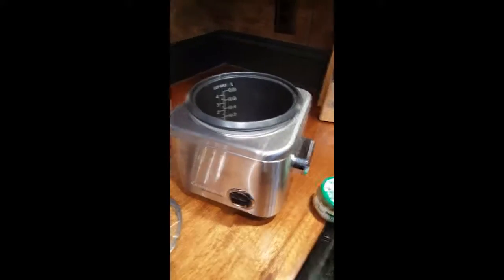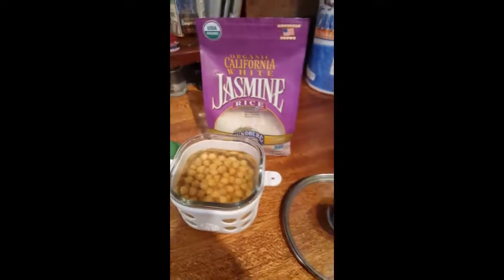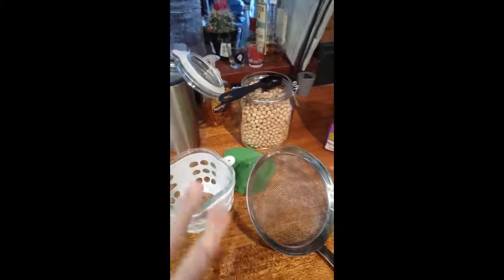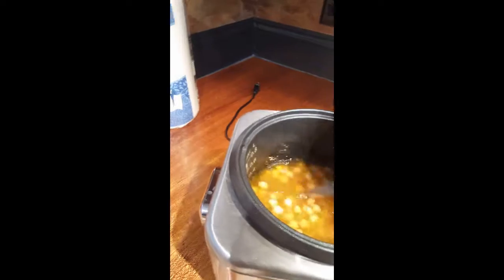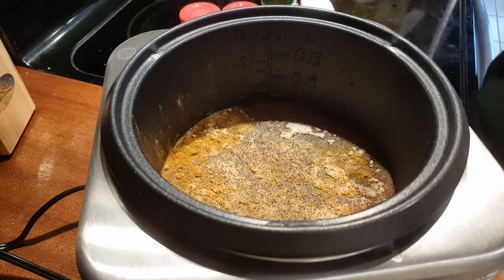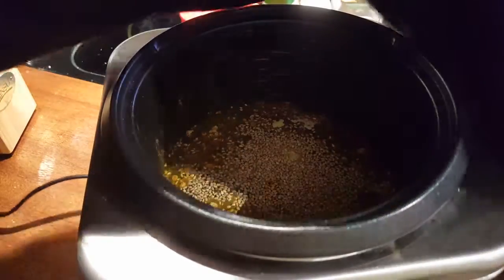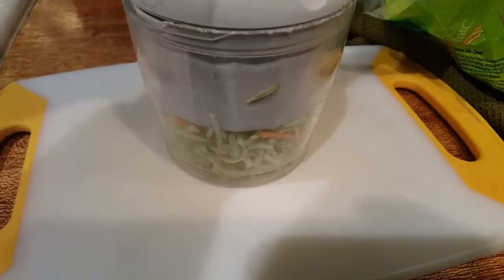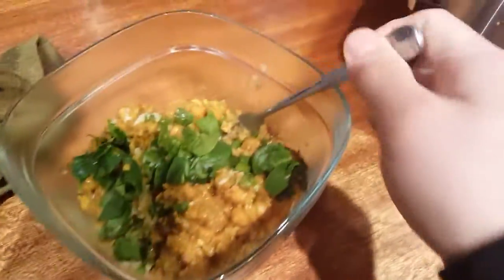Vegan Plant Based Bean Meal with Cinnamon! 💚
Making a Bean Meal a little diffrently and adding some Cinnamon for a big flavor boost! Also dirt cheep to make, as well as healthy!